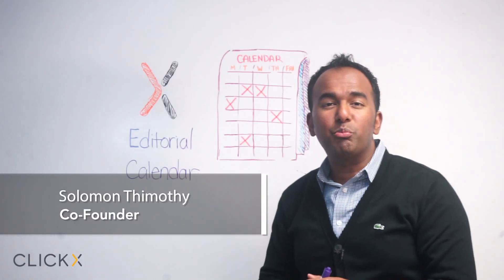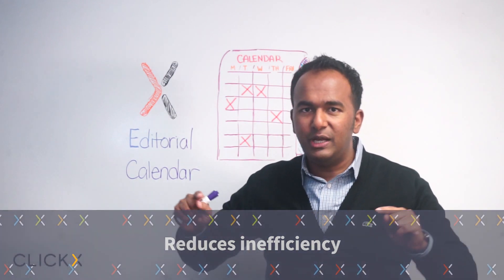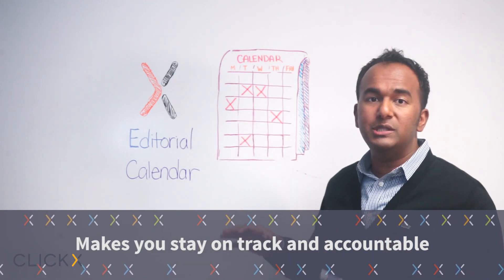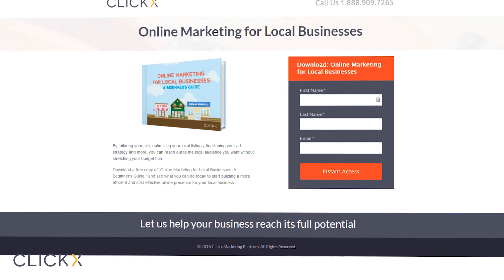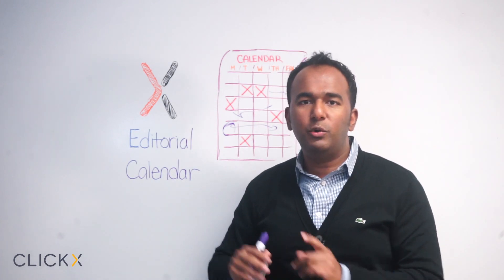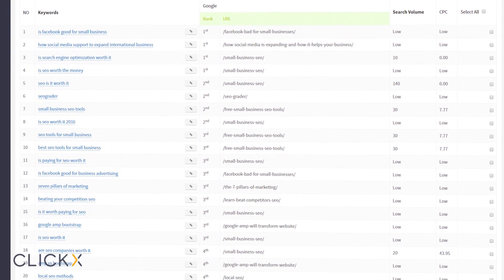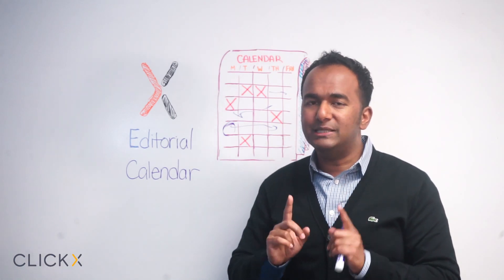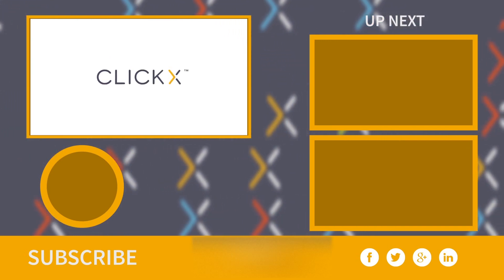5+ Reasons Why You Should Use Editorial Calendars | Marketing Hack of the Day by Solomon Thimothy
Use editorial calendars as a way to systematically and realistically track your content strategies. If you don't follow a complete process then you won't get the results you wanted. This powerful process will keep you accountable and consistent to publishing content. Learn 5+ reasons why you should use editorial calendars in today's episode.